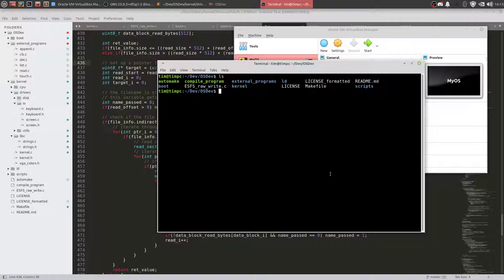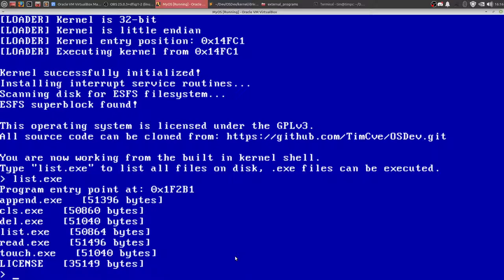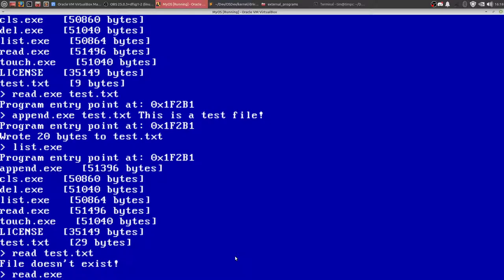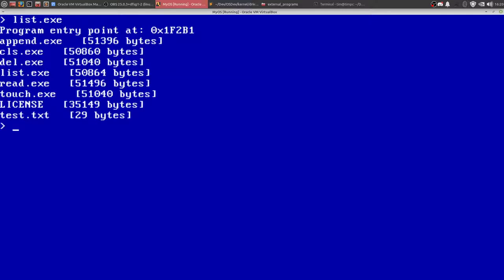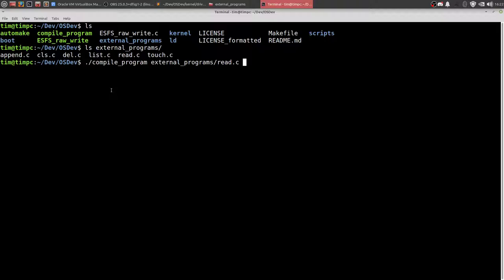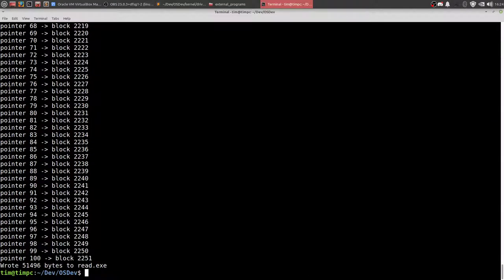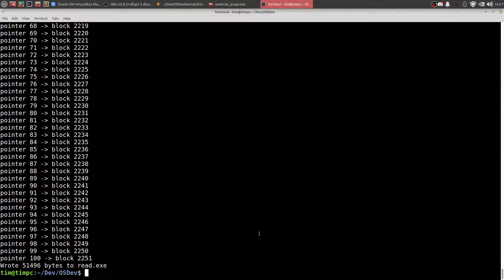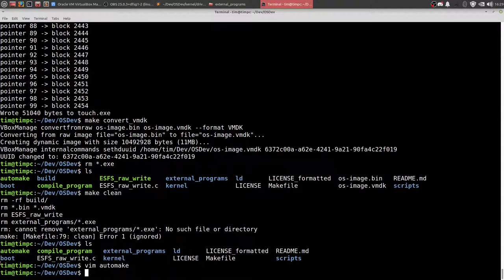My functional DOS-like Operating System